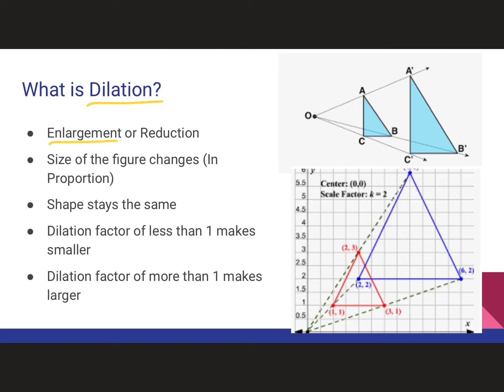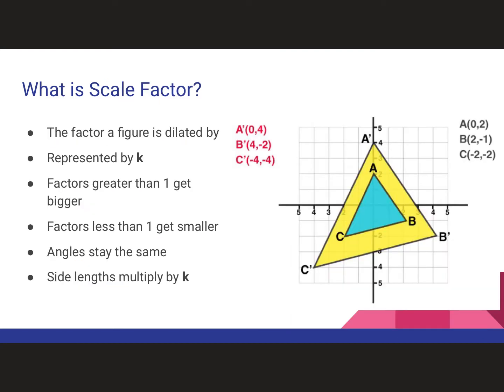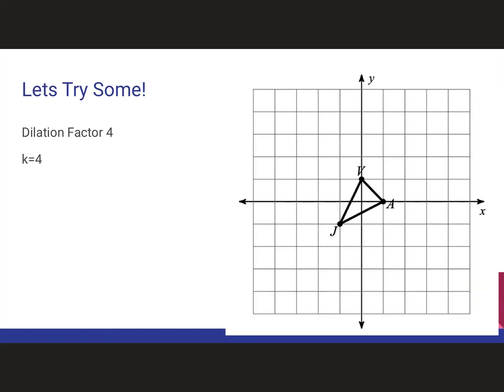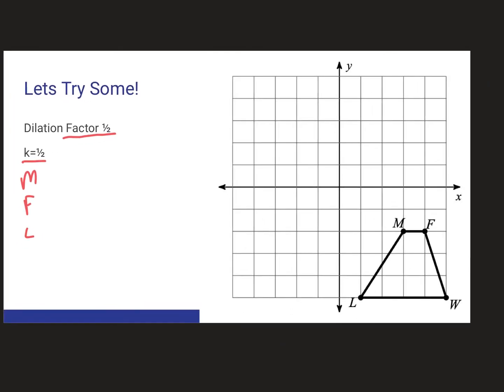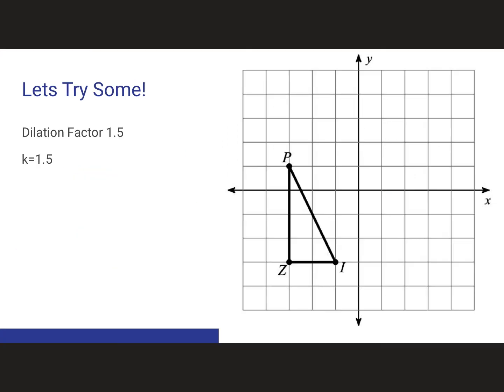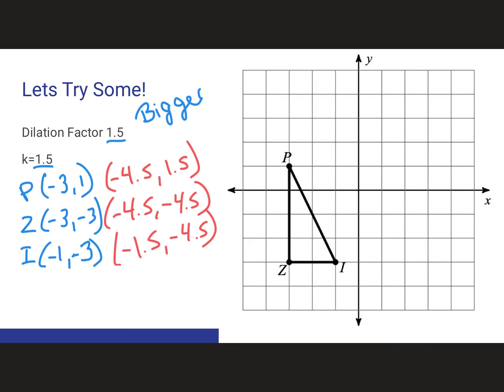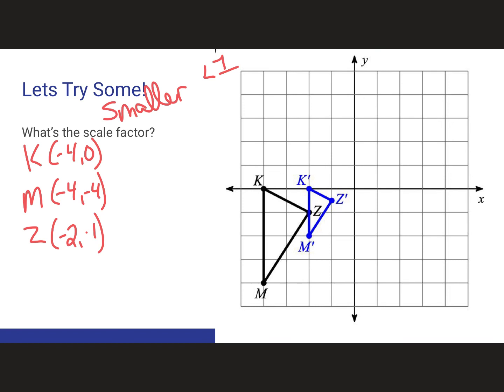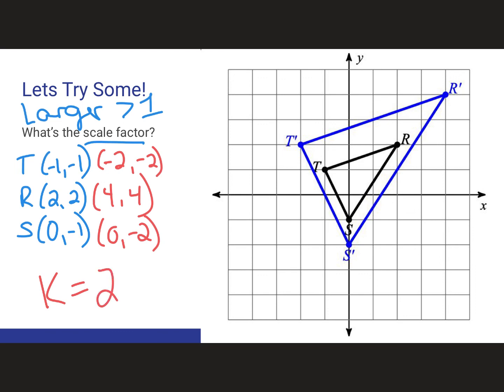M8U1BL7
Dilating figures in the coordinate plane